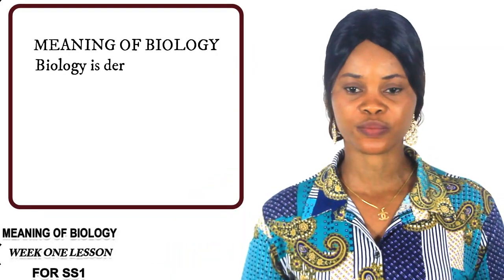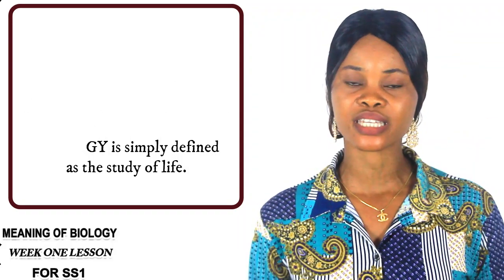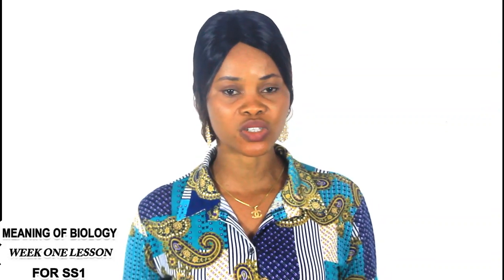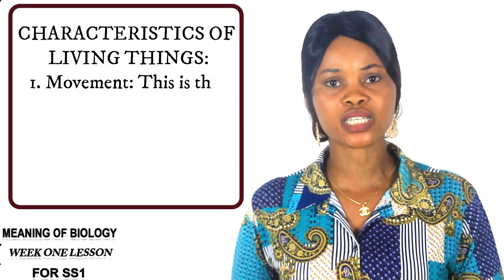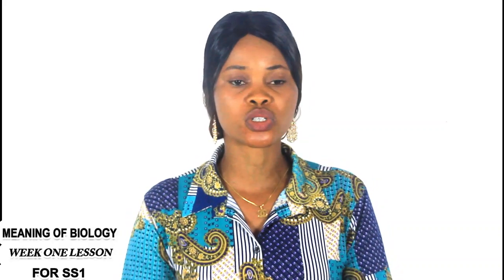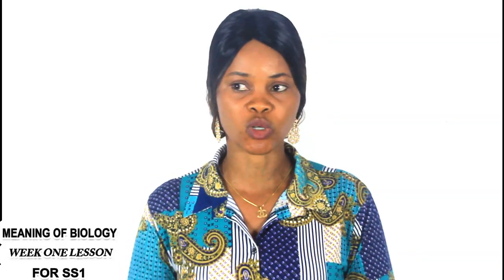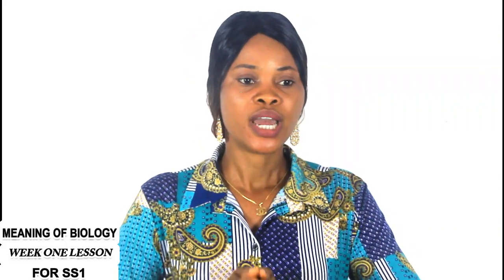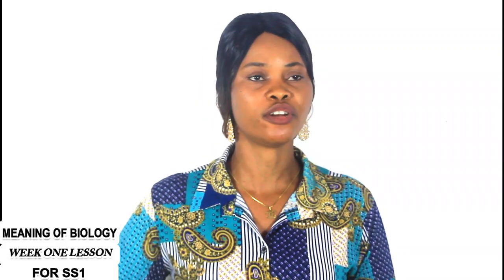Week 1 : Meaning of Biology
The study of living organisms, divided into many specialized fields that cover their morphology, physiology, anatomy, behaviour, origin, and distribution.
the plants and animals of a particular area.
"The Biology of the Chesapeake Bay"
the physiology, behaviour, and other qualities of a particular organism or class of organisms.
"human biology"